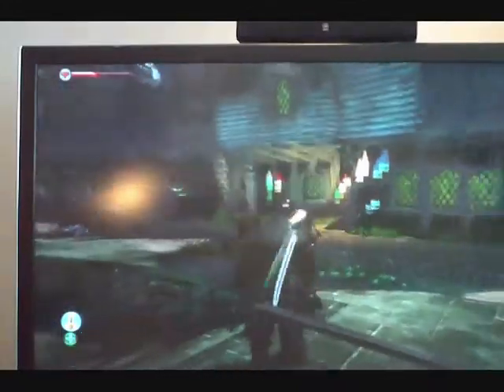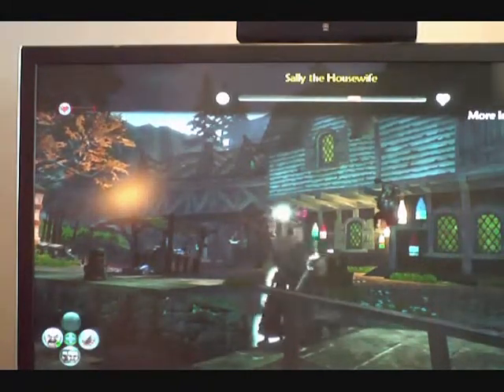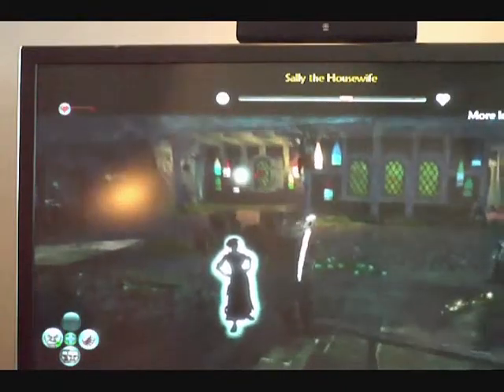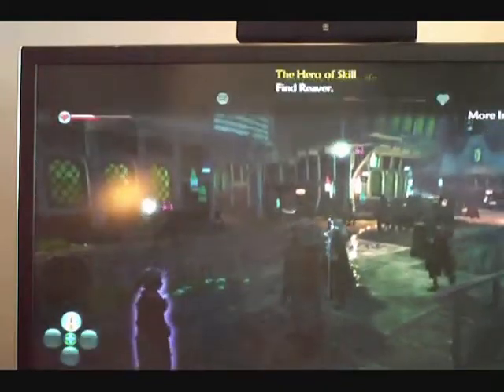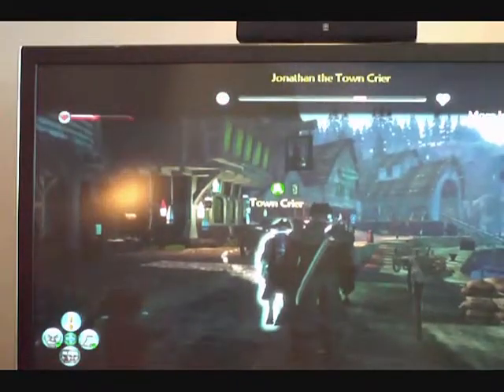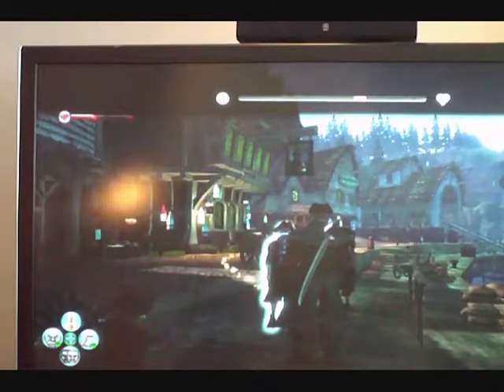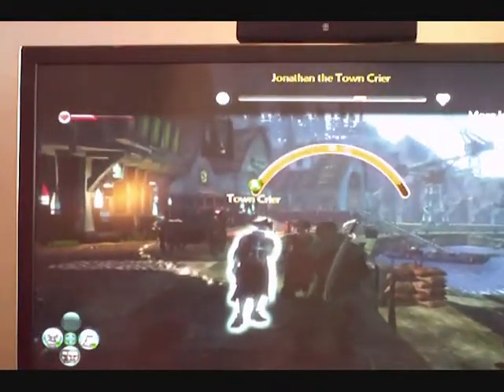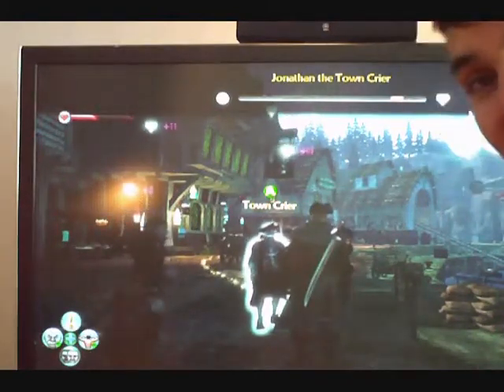3208r Psych C.wmv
UConn CAMS 3208 Psychology and Sociology, part C